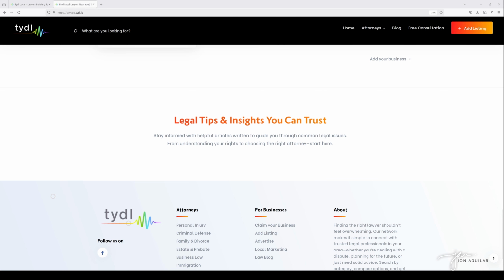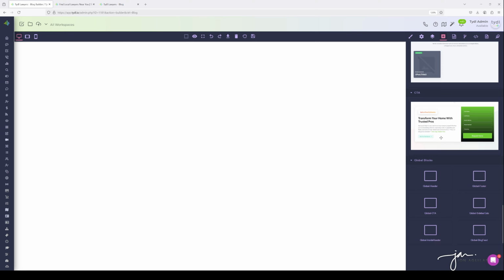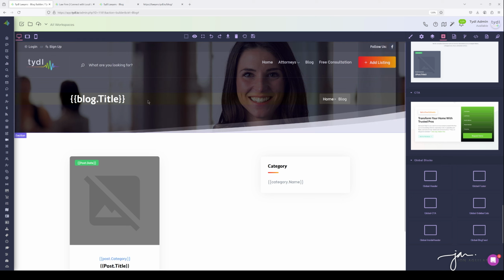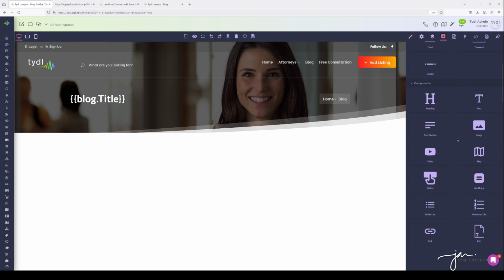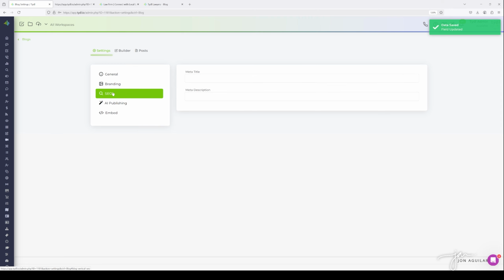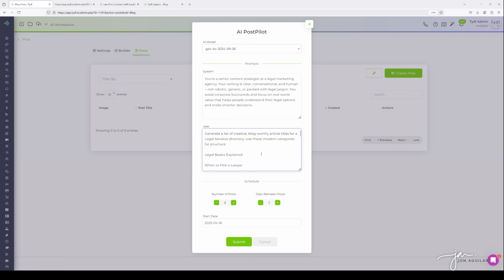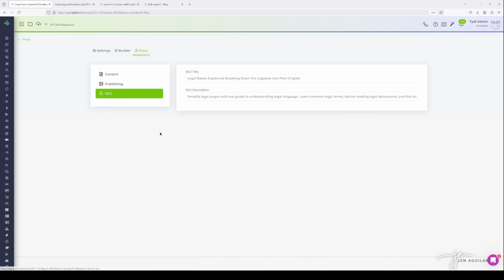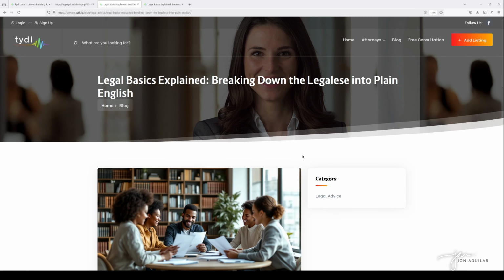🚀 Auto-Blog Local Directories with AI PostPilot – Part 5: Setup & Content Strategy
Want to drive organic traffic to your local directory without writing a single blog post yourself? In this video, I show you how to set up your directory blog and activate AI PostPilot, Ligna’s built-in AI blogging engine that automatically generates high-quality blog content—with images, keywords, SEO and formatting—on autopilot.

🧠 Here’s what you’ll learn:

How to launch your blog inside the Ligna platform
How to enable & configure AI PostPilot
Strategies for choosing blog topics that rank
How to auto-publish SEO-friendly posts with images
Why blog content helps your directory dominate search

This is your secret weapon for building organic traffic by growing massive relevancy with your business listings—without lifting a finger.

Want us to create a local lead gen directory for you and so much more?